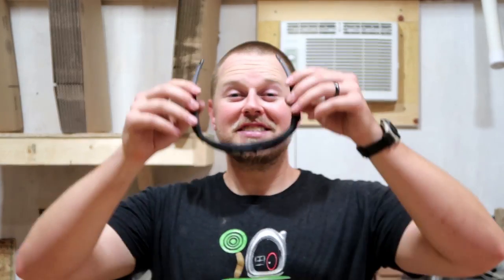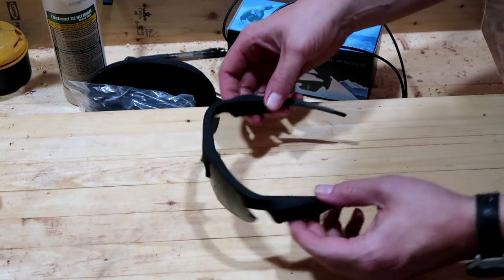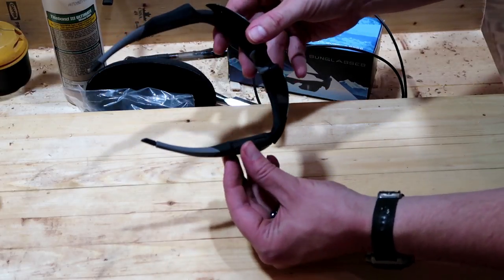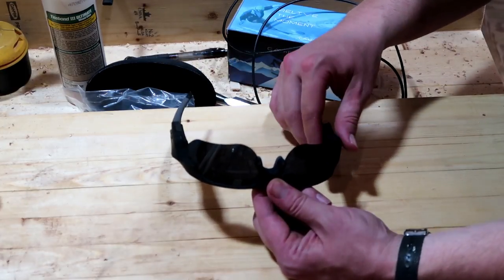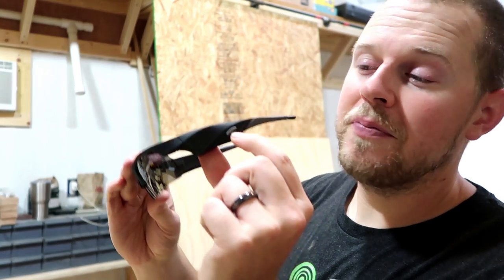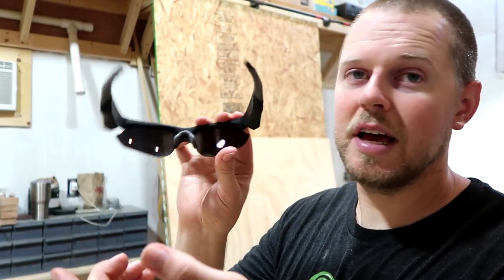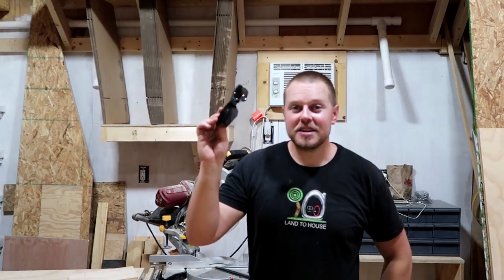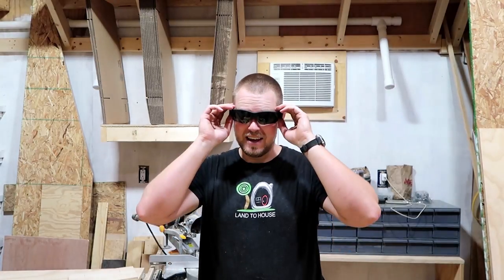Towero 1080p Video Glasses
These are the Towero Video glasses. A small camera is located in the middle of the nose piece. Performance was good in sunlight. The audio quality is fine for picking up the wearers voice but not much more.

My main camera: